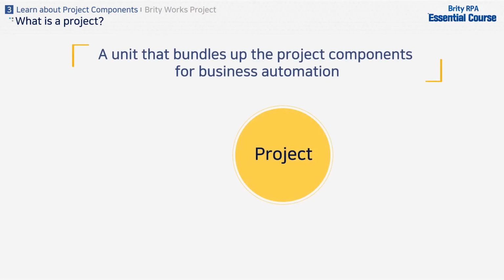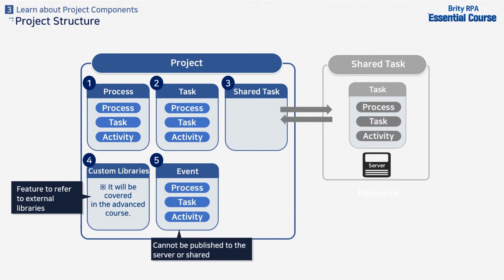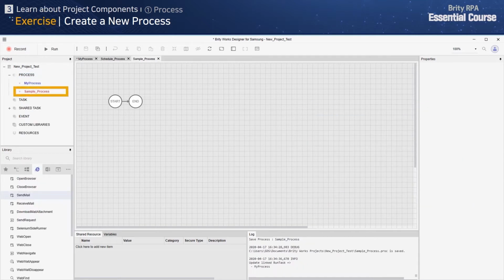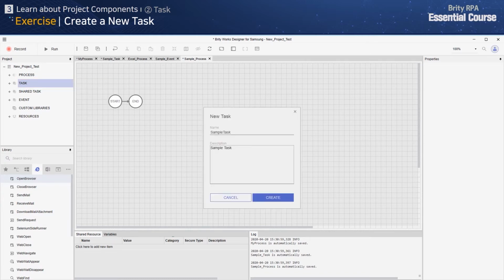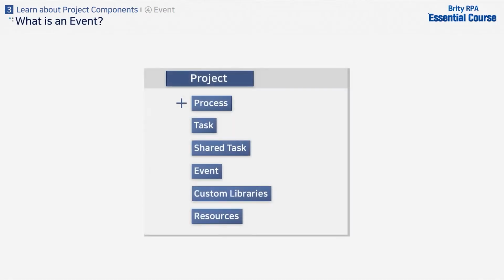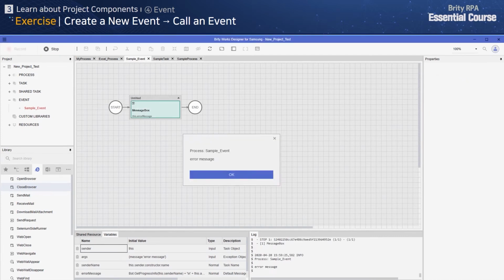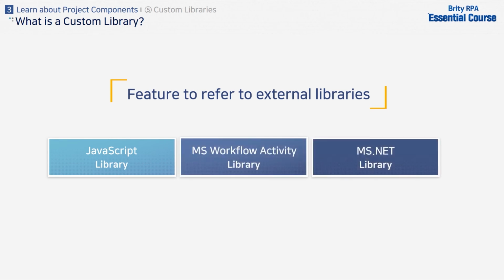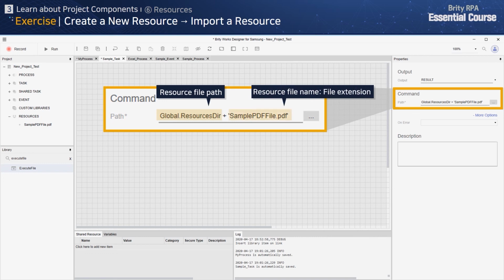[Essential Course] 3.Learn about Project Components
- Brity RPA Project
- Project Components